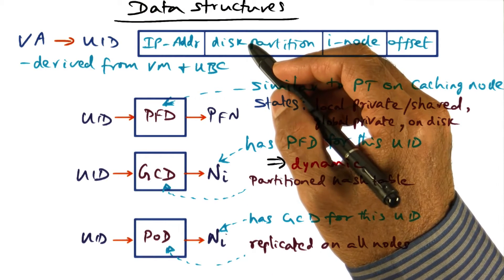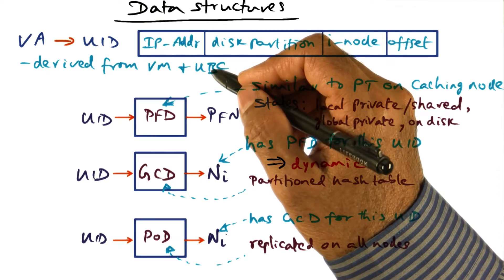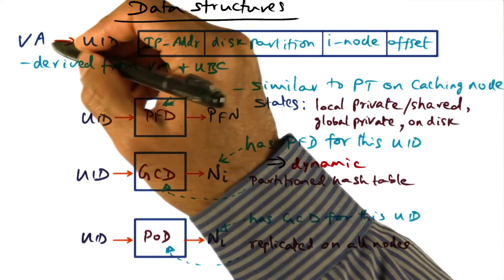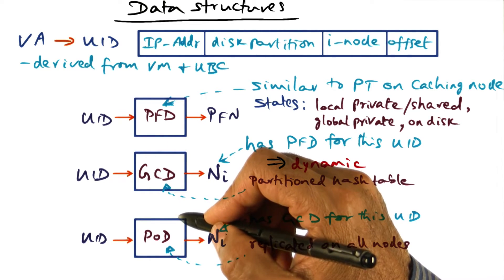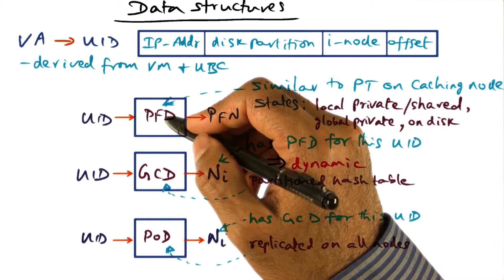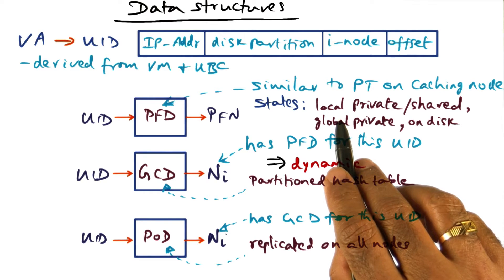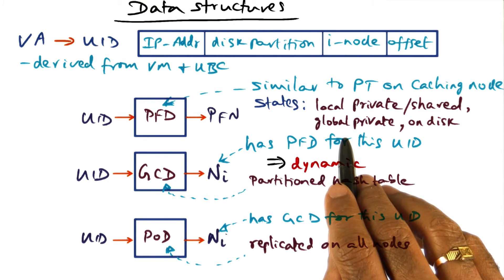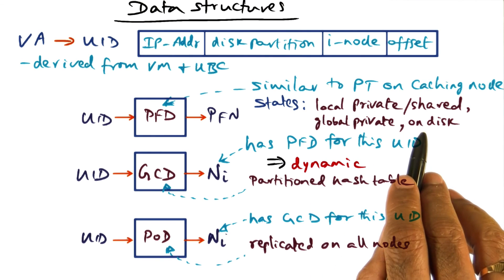Data Structures - Georgia Tech - Advanced Operating Systems